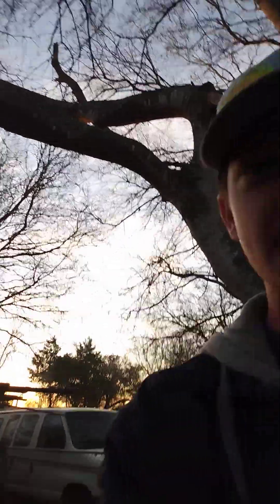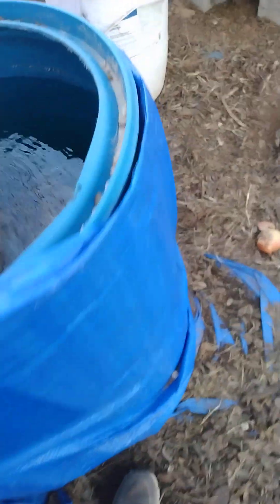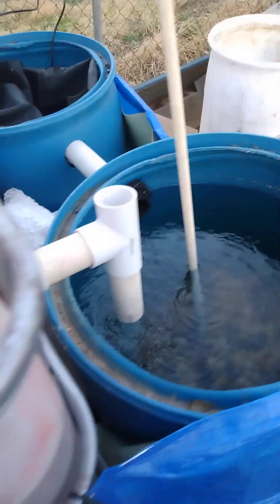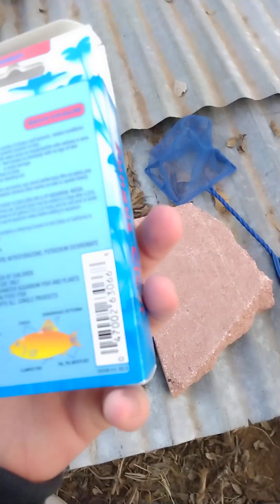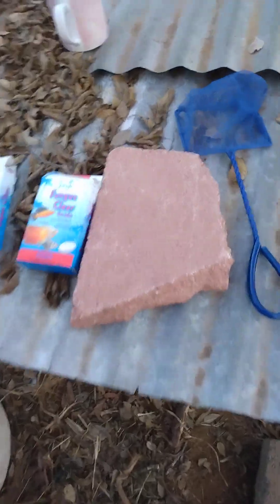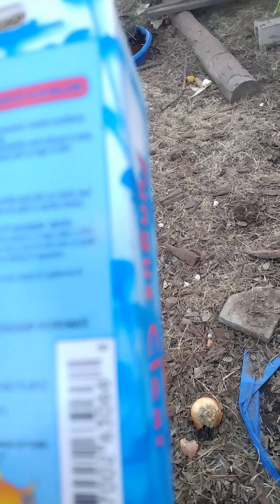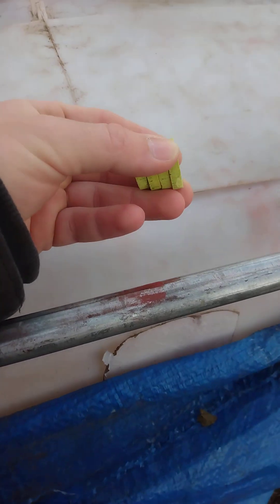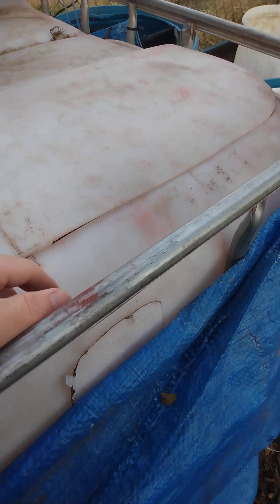Aquaculture Crash! Homestead fail!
Our aquaponic system crashed! Why does it fall? Watch to find out!

*Update

Some of the guppies we added to help cycle the tank are doing well. Our best guess is that the fish we got were harvested from a natural tank which may have had a fungus present. in it's natural environment it was most likely kept in check until placed into a new and isolated system.